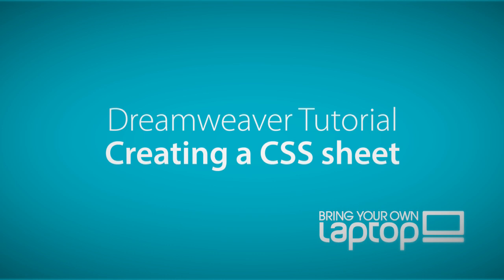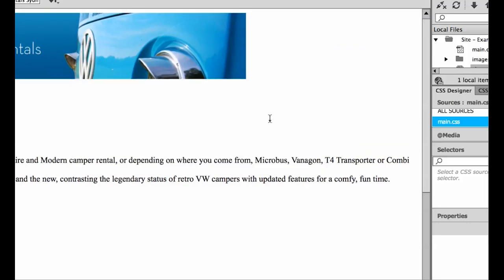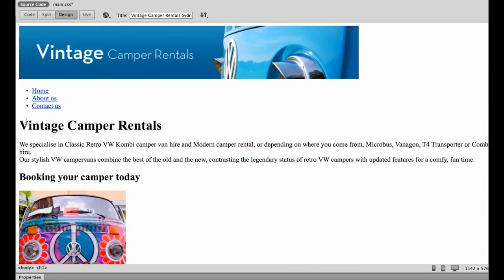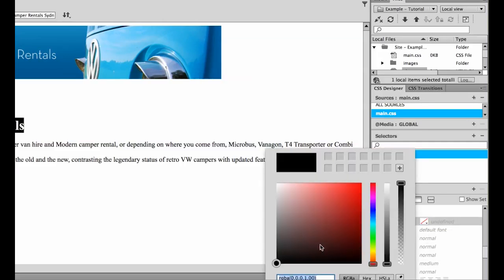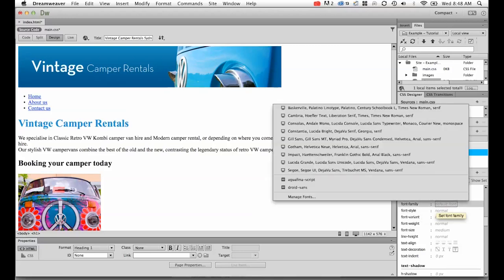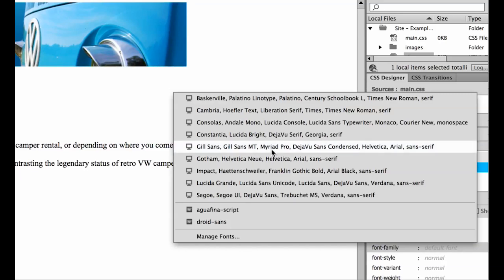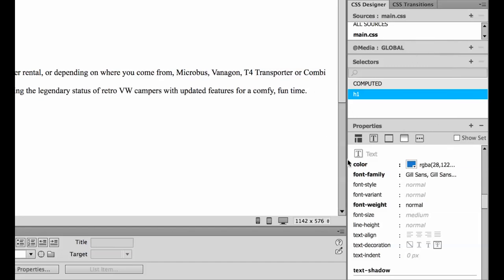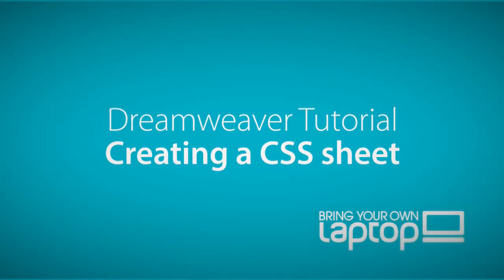Creating a CSS sheet in Dreamweaver CC [16/34]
Hi, Welcome,

My name is Daniel Walter Scott. I am a trainer here at Bring Your Own Laptop.
The topic we are covering today is: What is CSS (Cascading Style sheets) Adobe Dreamweaver CC tutorial

CSS will allow us to style all of our HTML. Currently we have our vintage camper page. We have our H1s, our H2s, some paragraph tags, some links but not been able to change colour or font.

We are going to create a separate sheet called a CSS sheet and we are going to style those fonts. So, I’ve opened my own website here. I’ve created a CSS sheet for my website. So if I look at this site with the CSS turned off and then turn it back on, I can see that with the CSS on, it changes the site quite substantially. All of the CSS styles, font and layout are different.